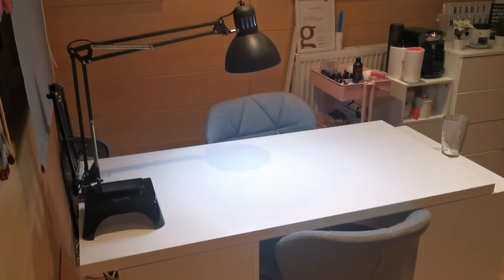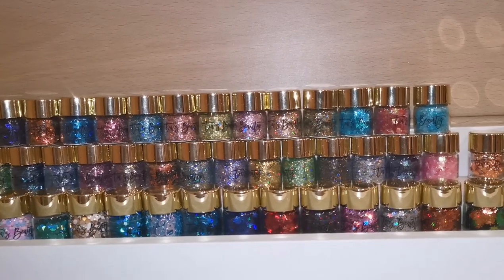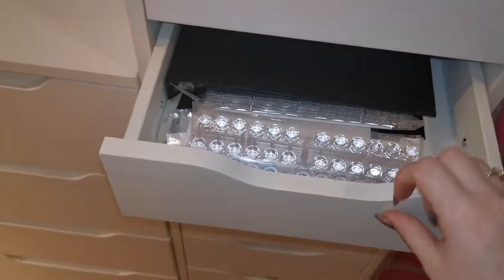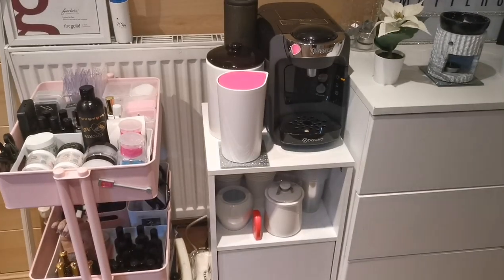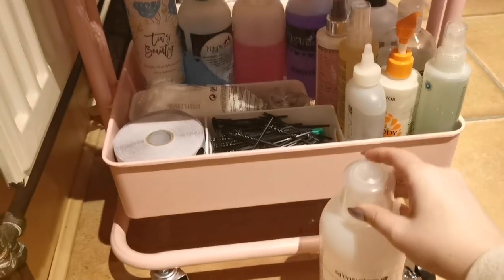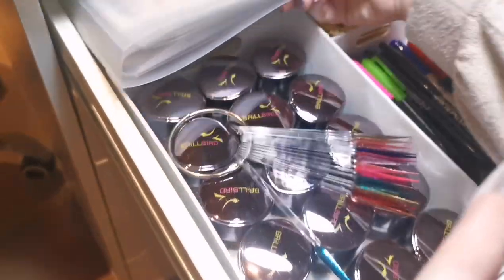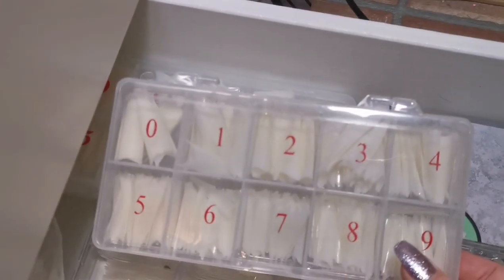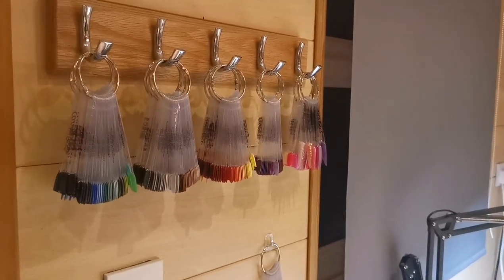TOUR: My Home Salon Room Tour 2021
Hi Everyone,

In this video I am showing you my room again! I’ve changed a few things since my last salon tour at the start of December! I love watching these types of videos and also filming them…one of very few videos that requires little editing haha. If you’d like a link to anything you see please let me know and I’ll try to find one for you.

Instagram.com/tiasbeauty_uk

Instagram.com/sparklesuppliesuk

Training Instagram: Instagram.com/beautymatters_bethtraining